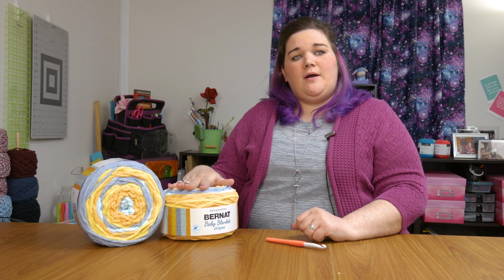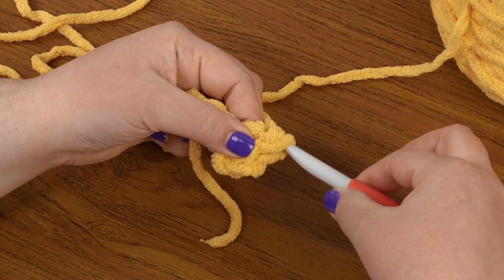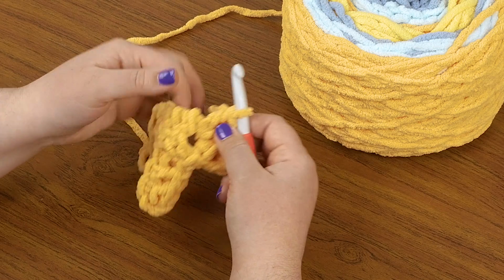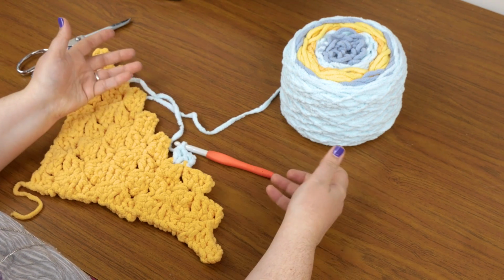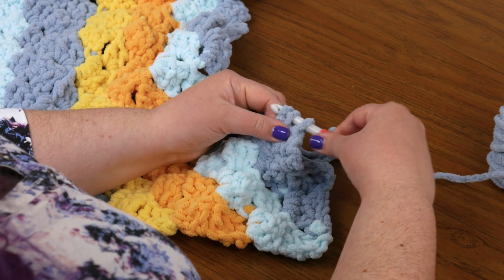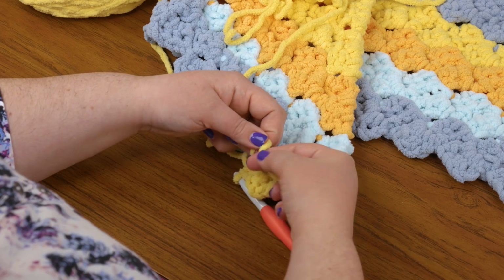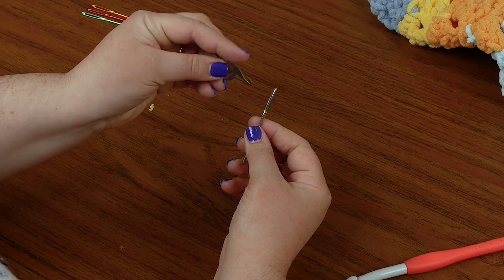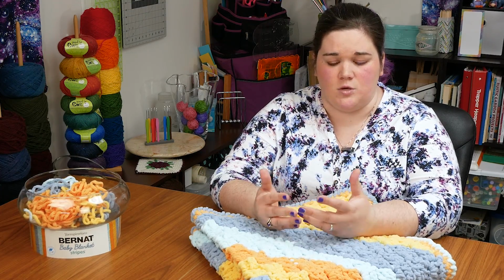Corner to Corner (C2C) Blanket Tutorial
An in depth tutorial showing how to make the popular corner to corner (C2C) blanket using self striping yarn. For this blanket I used just two balls of Bernat Baby Blanket Stripes and a 9mm hook. This gave me a blanket about 3'x3' with the edging.

Pattern used: basic corner to corner (C2C)